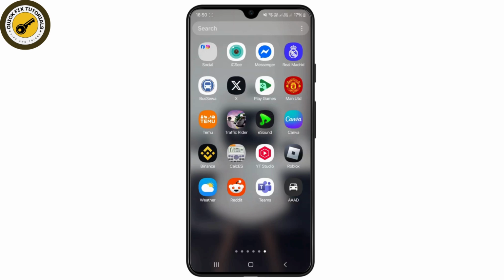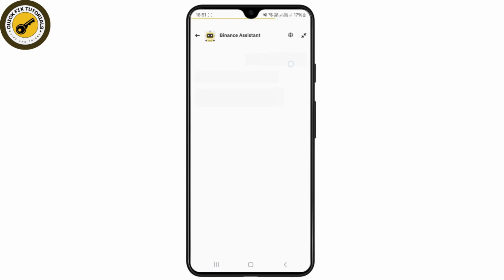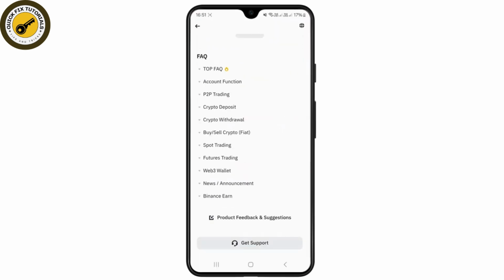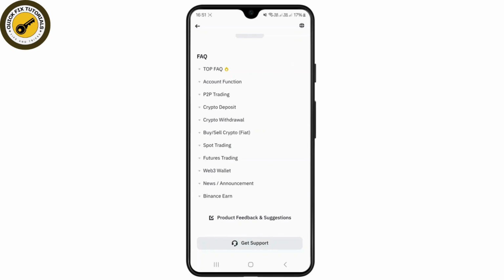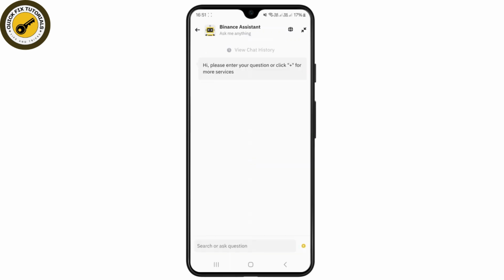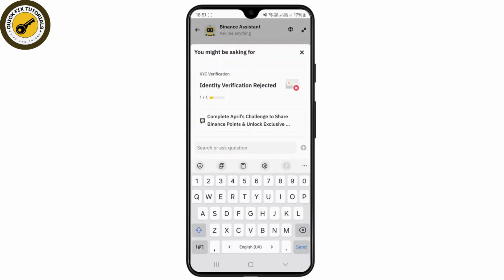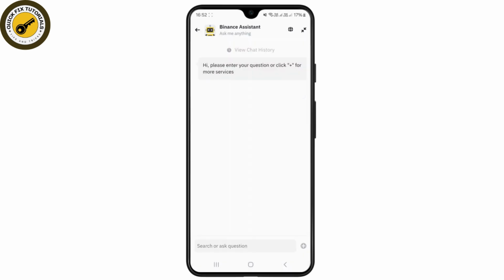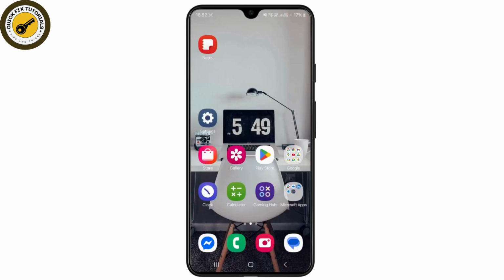How to Contact Binance Customer Support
How to Contact Binance Customer Support (2025)!
Need help with your Binance account or facing an issue with trading, deposits, or withdrawals? This video will guide you through the steps on how to contact Binance customer support quickly and easily. Whether you're asking, "How do I reach Binance support?" or looking for the best way to submit a support request, this tutorial has you covered. Learn how to use the Binance support center, live chat, and ticket system to get the help you need. Watch now to connect with Binance customer support today!

Timestamps:

00:00 How to Contact Binance Customer Support
00:10 How Do I Reach Binance Support?